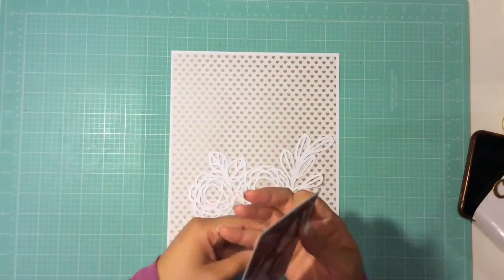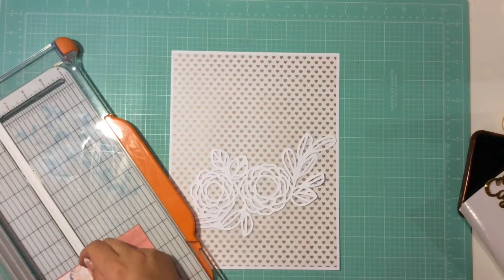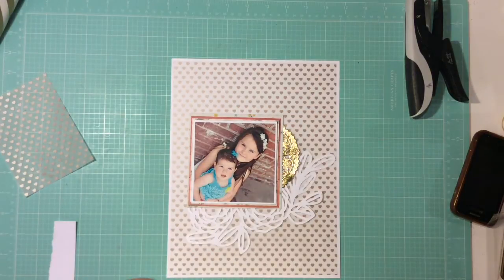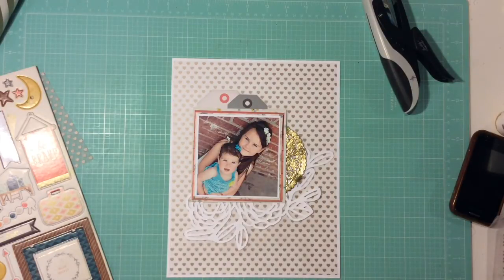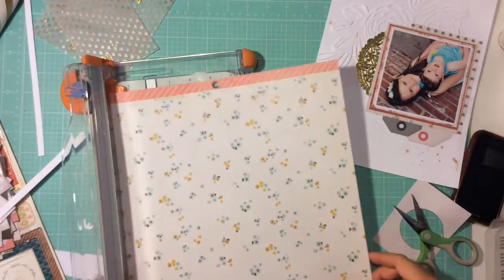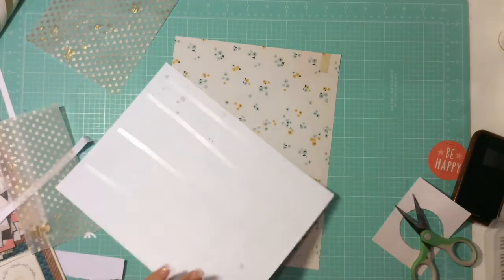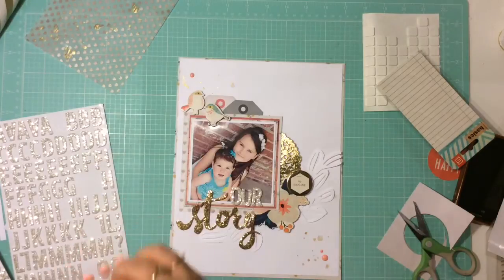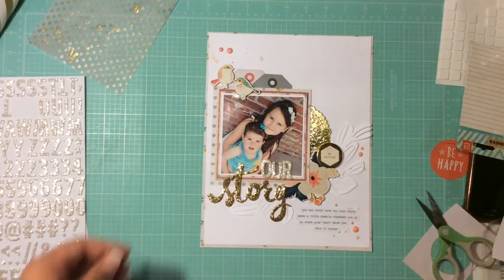Process Video: Our Story 8.5 X 11 Layout